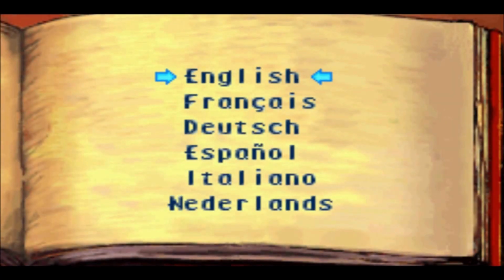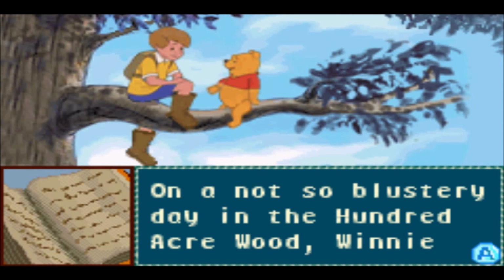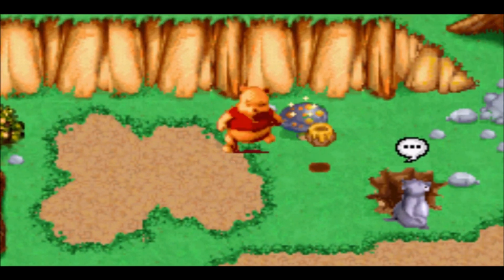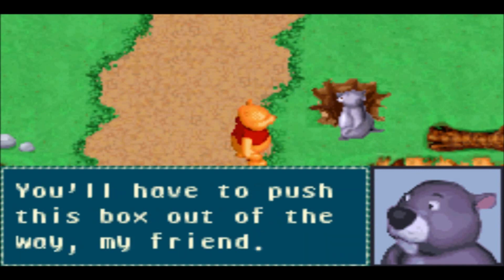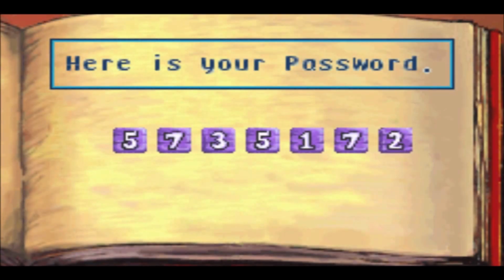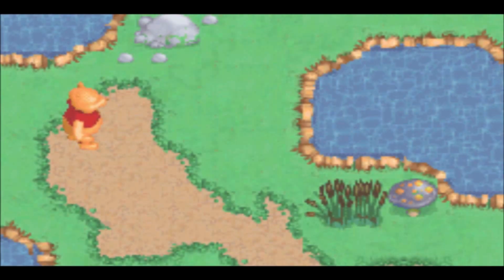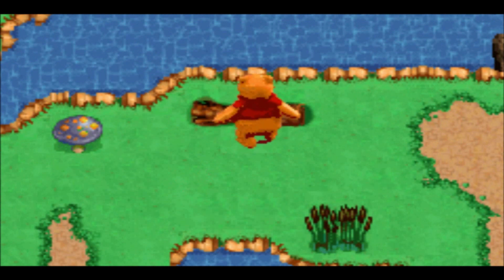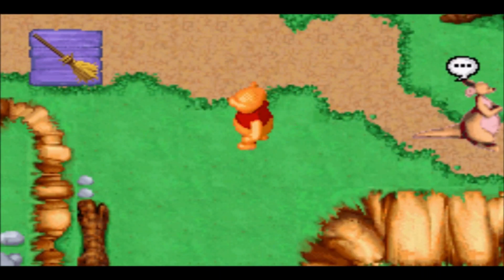Let's Play Winnie the Pooh's Rumbly Tumbly Adventure (GBA) - Part 1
Piglet's Birthday